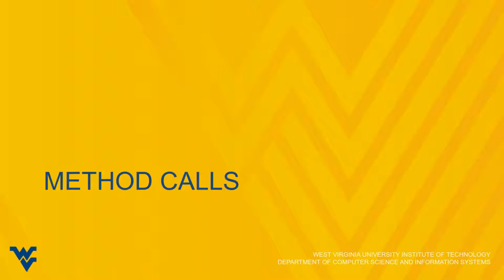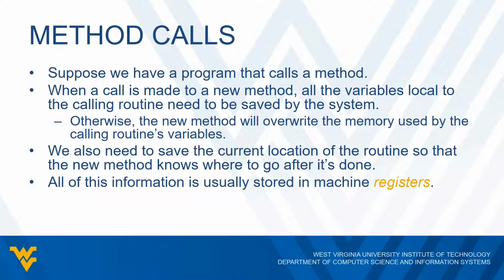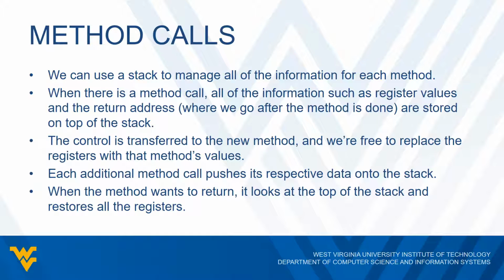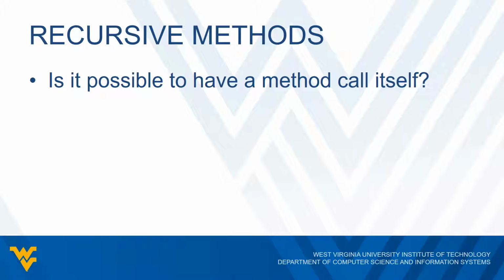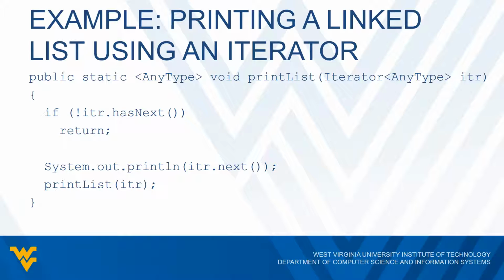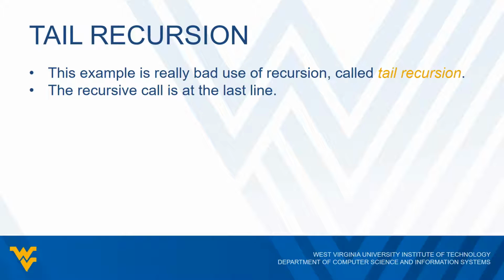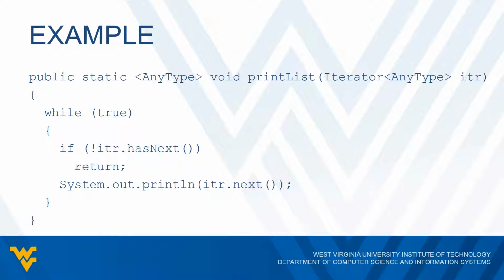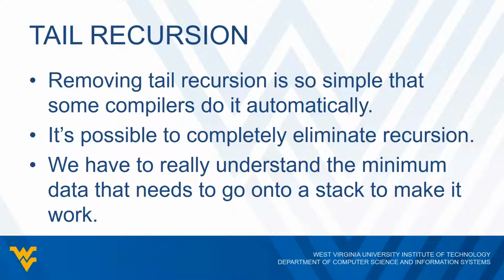CS 122, Lecture 26b